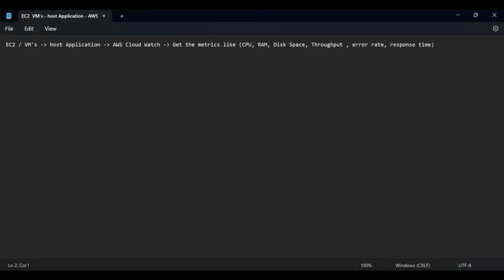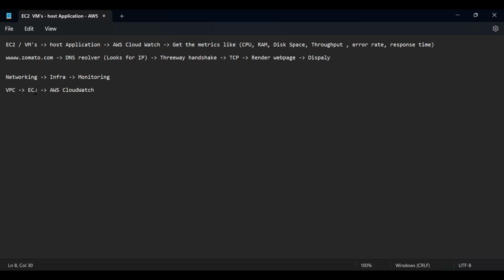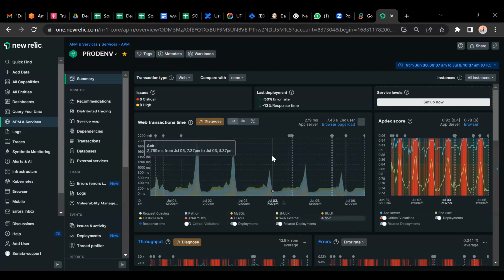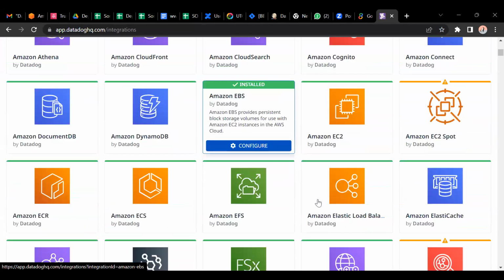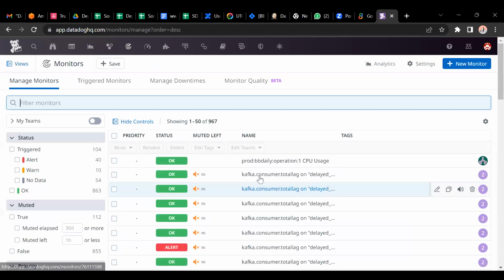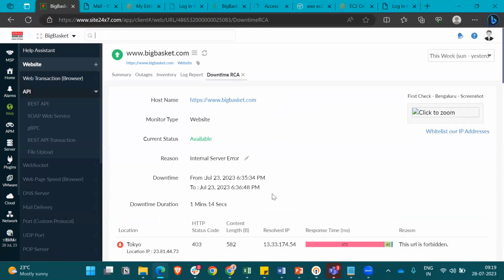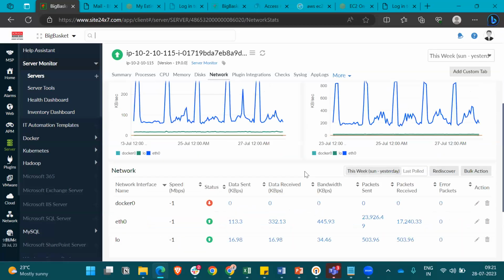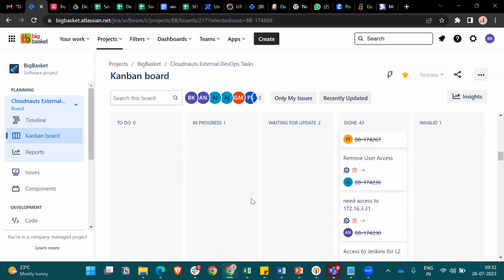Cloud Watch Monitoring on Real Time Environment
cloudwatch to Monitor AWS Resources